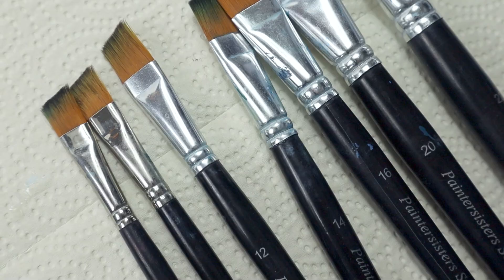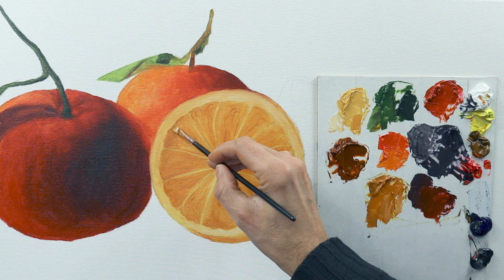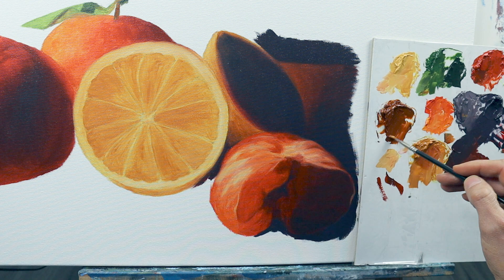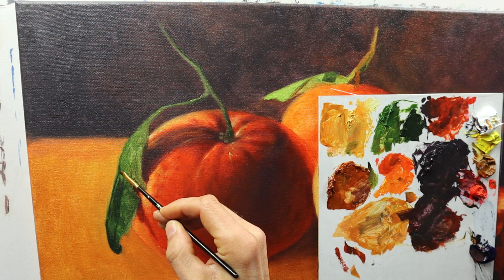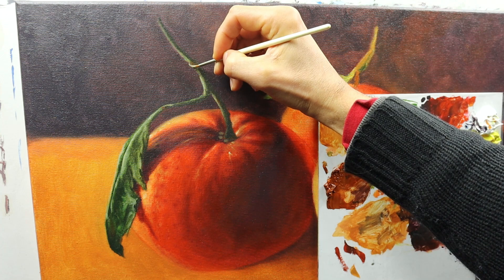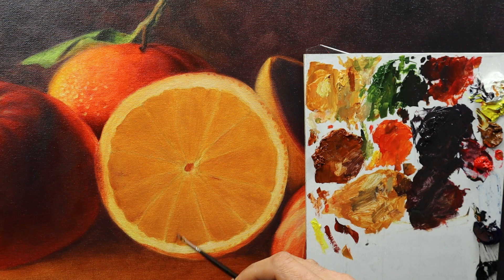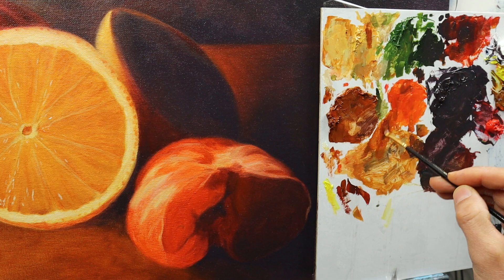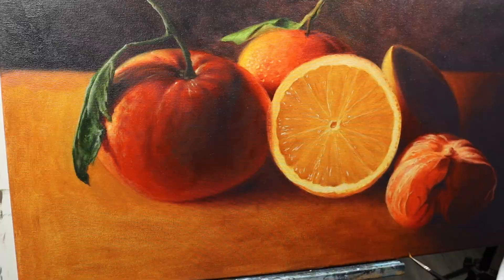Still life painting - how to paint a realistic still life